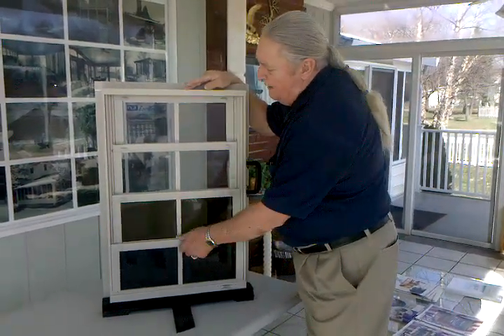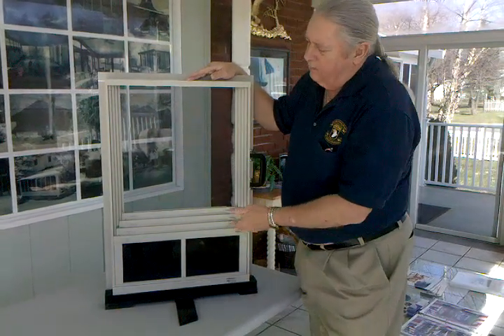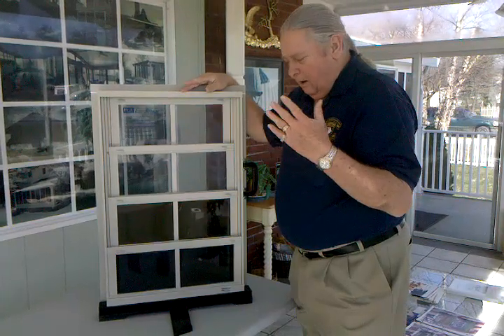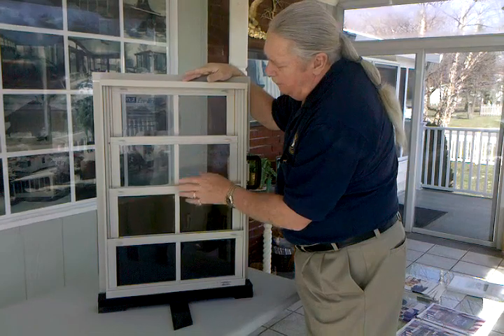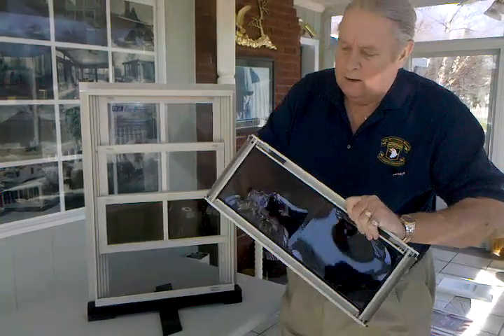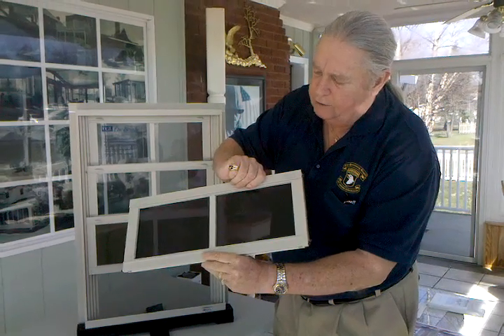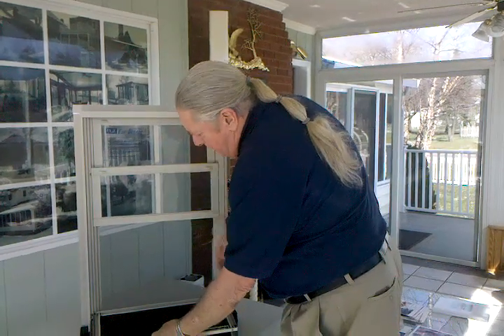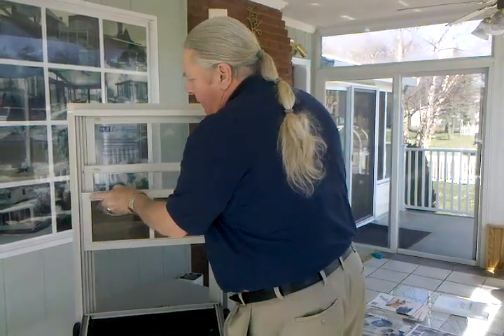EZ-Breeze-11.avi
Demo of the EZ-Breeze Windows